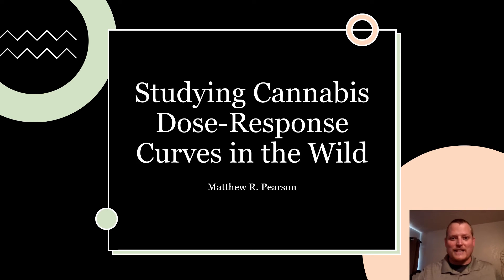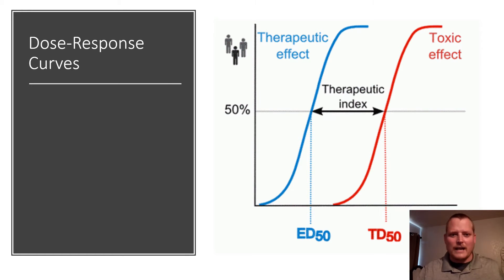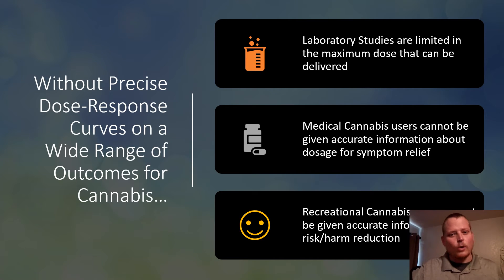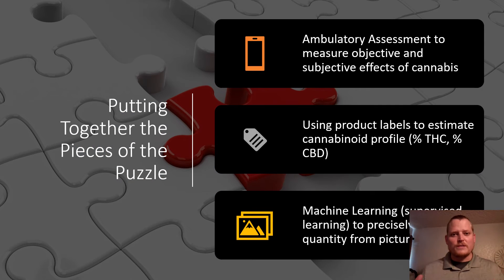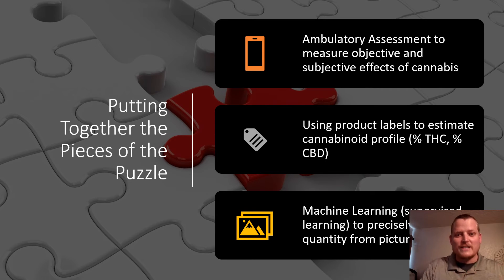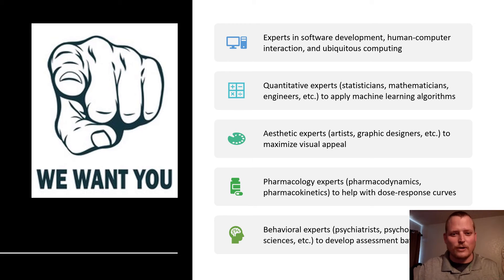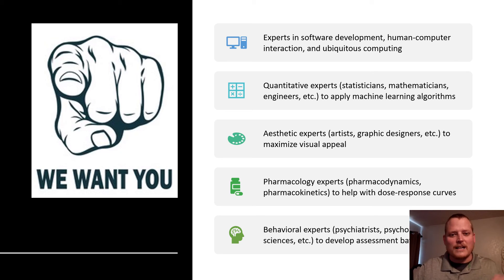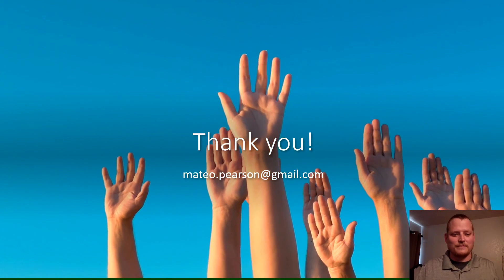Studying Cannabis Dose Response Curves in the Wild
Research Associate Professor, Mateo Pearson, from the department of Psychology describes his proposed project titled, " Studying Cannabis Dose Response Curves in the Wild".